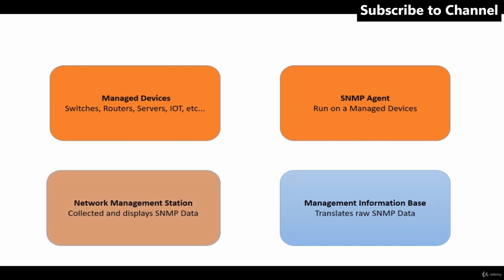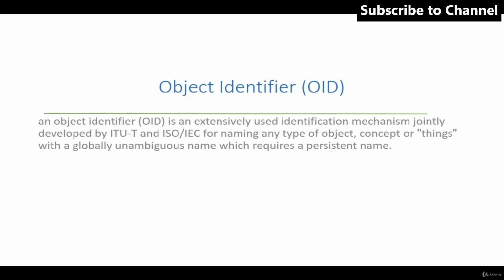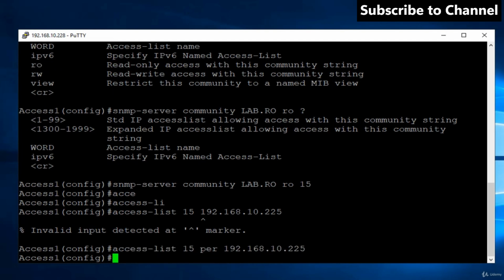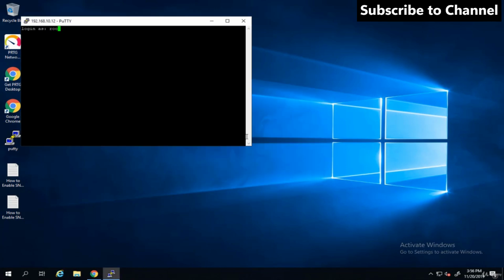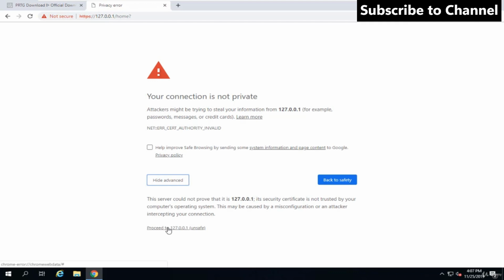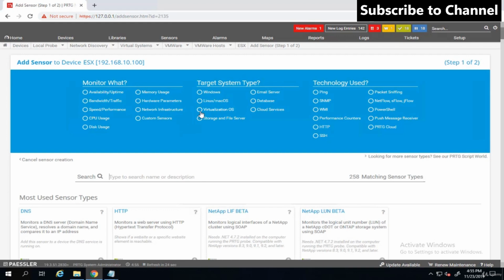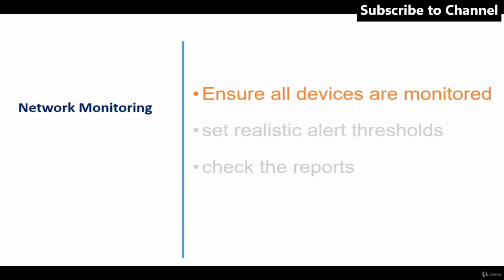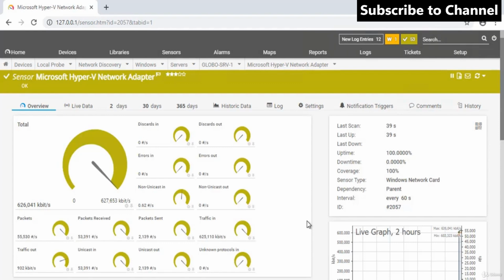"SNMP Bootcamp | Master Monitoring & Device Management"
Here are some effective SEO keywords and hashtags for your YouTube video titled **"SNMP Bootcamp | Master Monitoring & Device Management"**

* SNMP tutorial
* SNMP monitoring
* SNMP basics
* SNMP bootcamp
* Simple Network Management Protocol
* network monitoring tools
* device management SNMP
* SNMP configuration
* SNMP explained
* network device monitoring
* SNMP traps and alerts
* SNMP for beginners
* network management protocol
* SNMP monitoring setup
* IT network monitoring

Want me to help with a catchy video description or title variations as well?